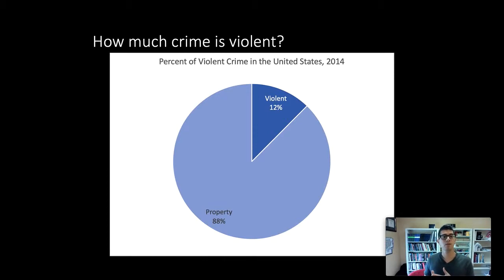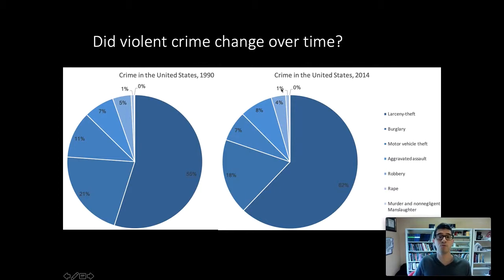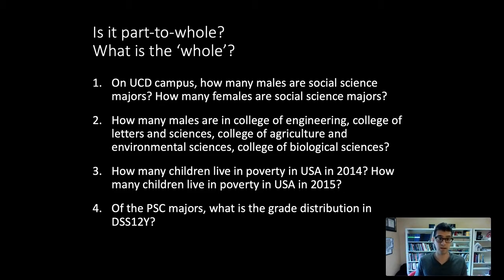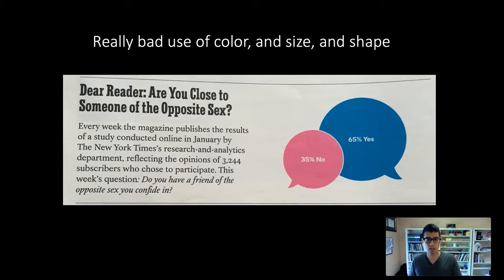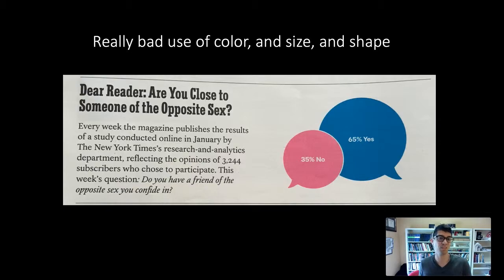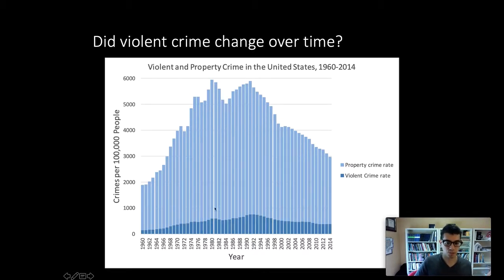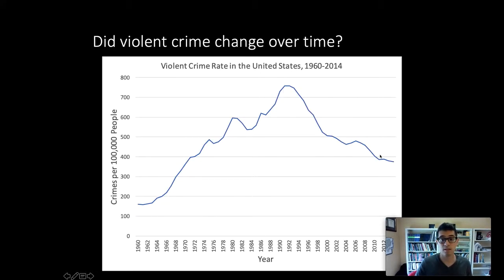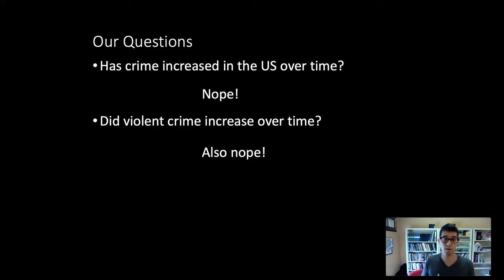Finnigan 12Y lecture 2.3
Part 3 of lecture 2 for 12Y: Data Visualization in the Social Sciences